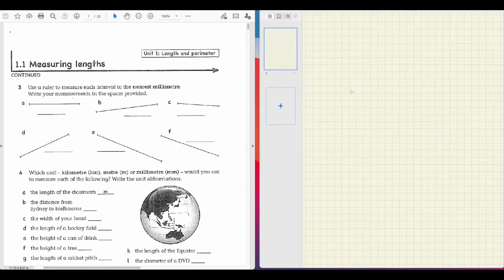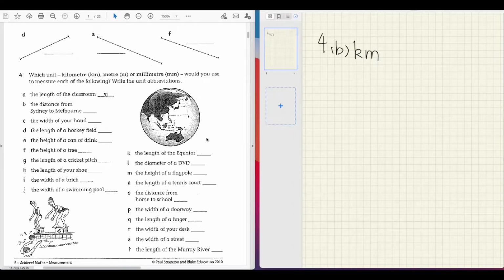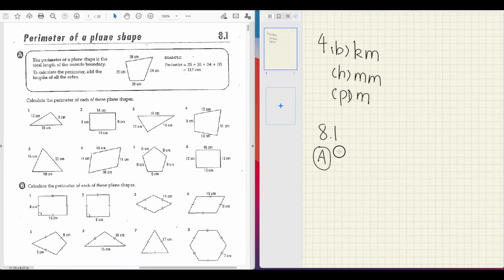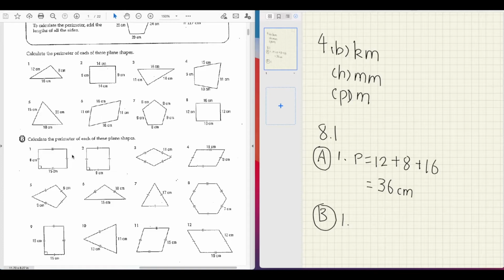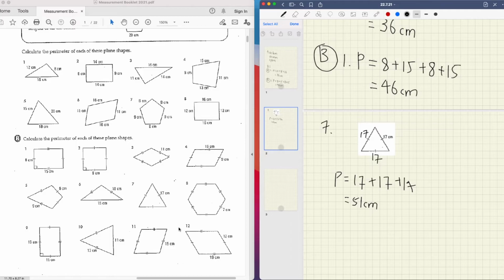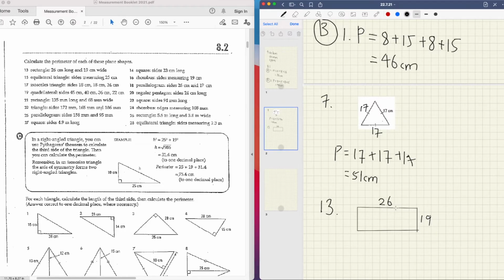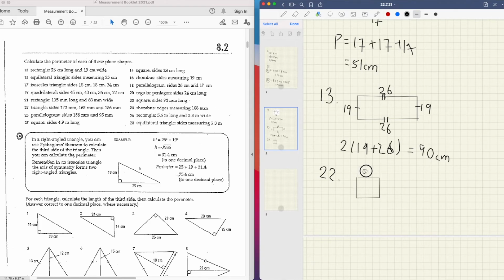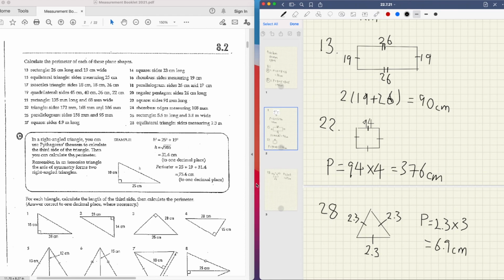Perimeter basic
How to calculate perimeter of simple shapes